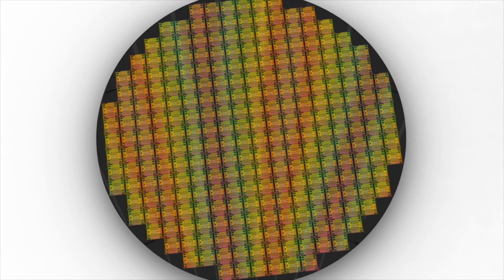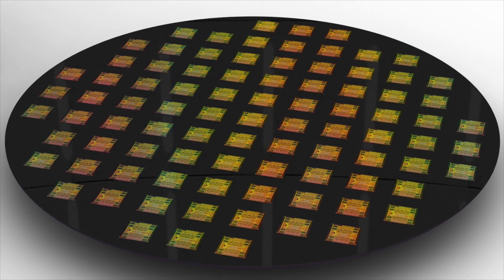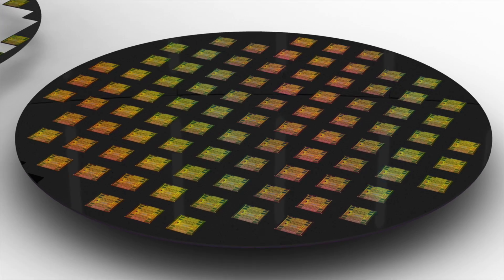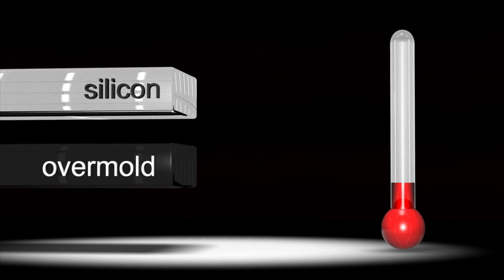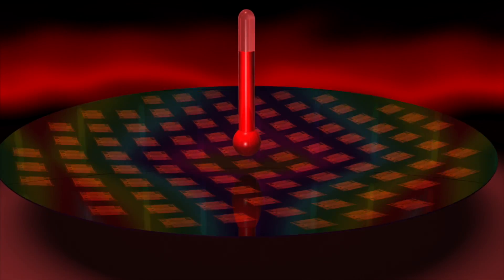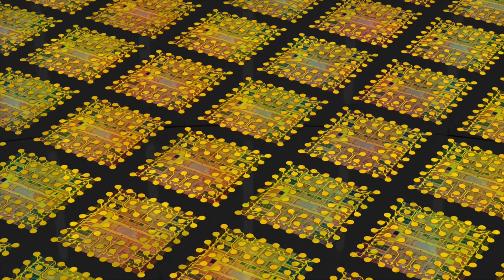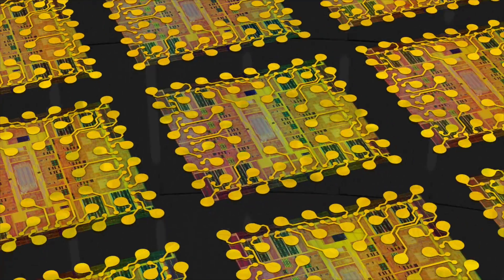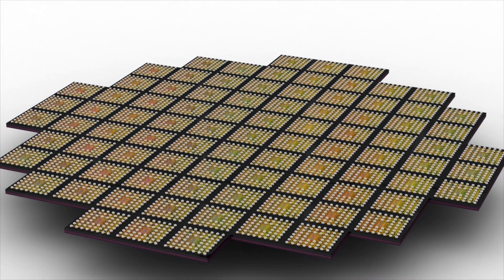What is Fan-Out Wafer-Level Packaging?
Fan-out wafer-level packaging (FOWLP) has been described as a game changer by industry experts because of its thin form factor, low cost of ownership, and ease of integration using conventional wafer fab equipment. In this video, Ram Trichur describes a typical FOWLP process flow and the challenge of handling the thin reconstituted wafers.